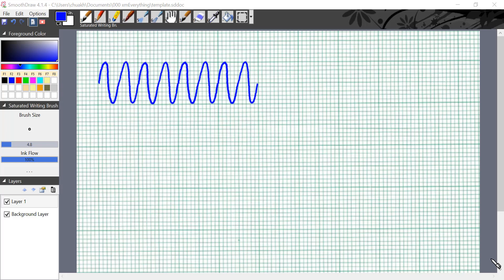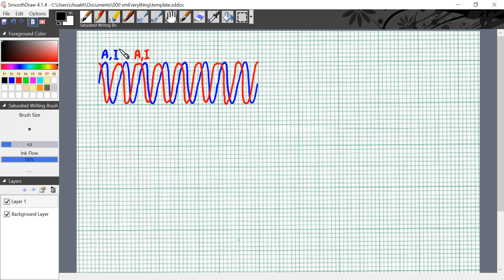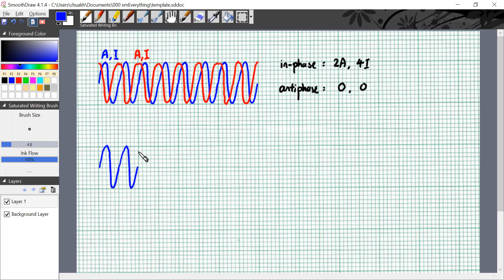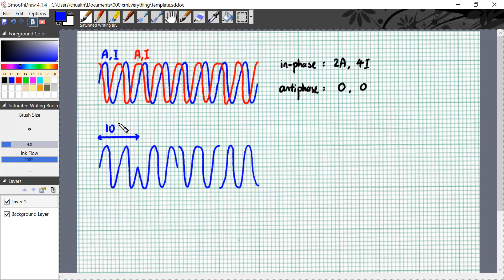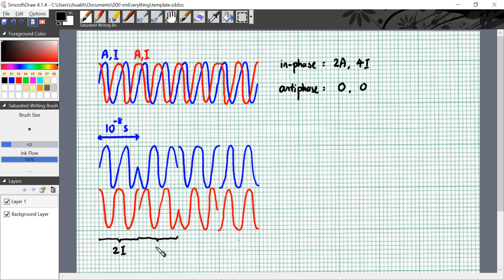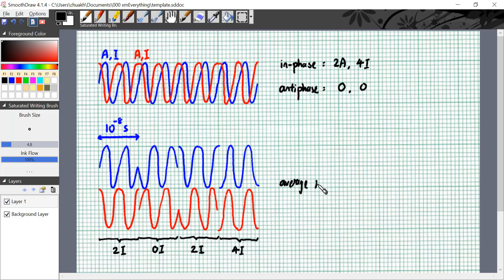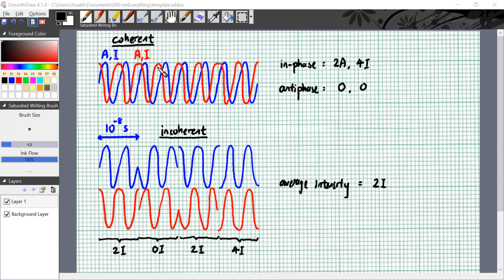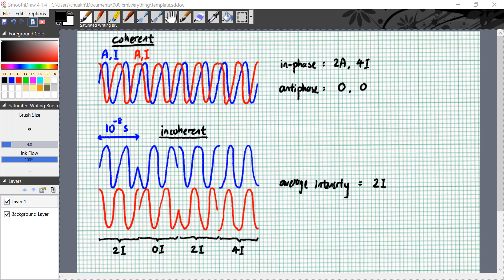10.2.2 Why is Coherence necessary for Interference?